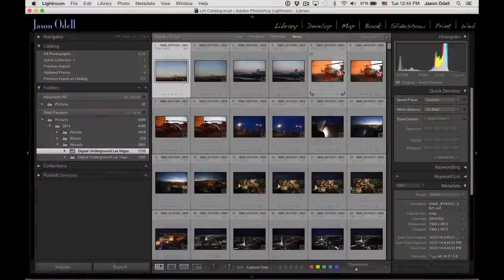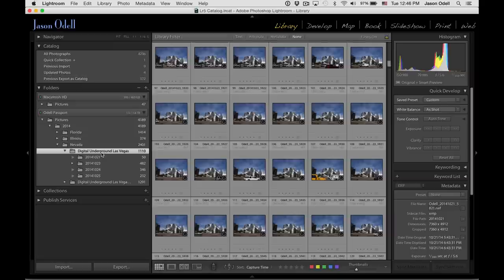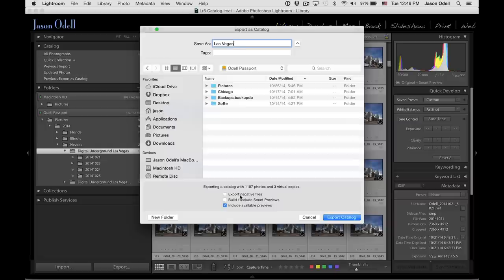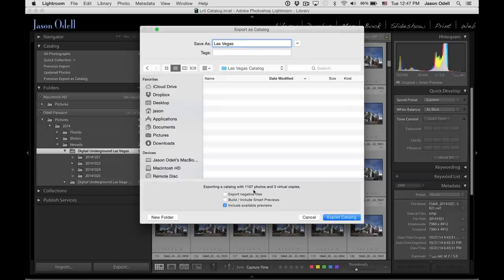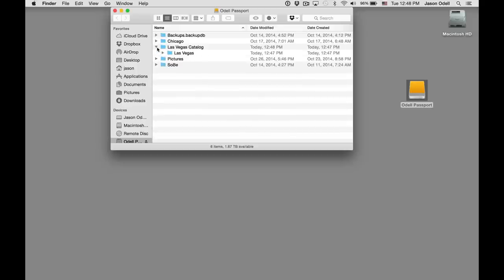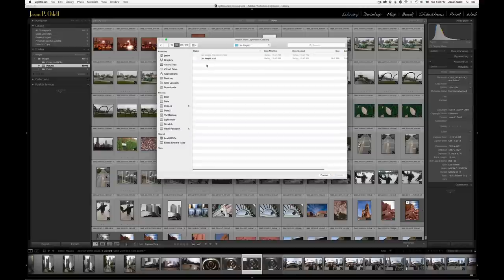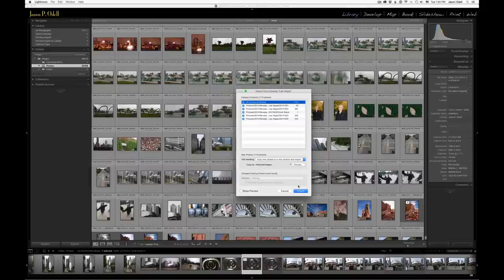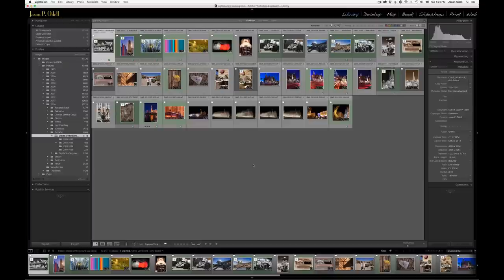Moving images between computers with Lightroom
How to move images between computers using Lightroom

If you travel and use Lightroom on a laptop, you probably will want to move those images over to your desktop computer when you get back home. In order to preserve the edits and keywording you did on your laptop computer, you'll want to move the images to your desktop machine as an exported catalog.

In this video, photographer Jason P. Odell demonstrates how to export a folder of images as a catalog from a laptop computer and then import them to a desktop computer using a portable hard drive.

Learn more about Lightroom with Jason Odell's illustrated guide, "Moving to Lightroom," available